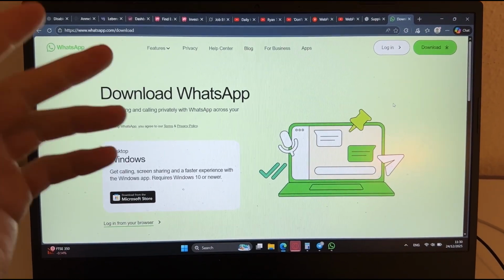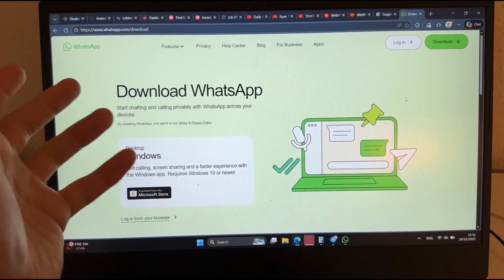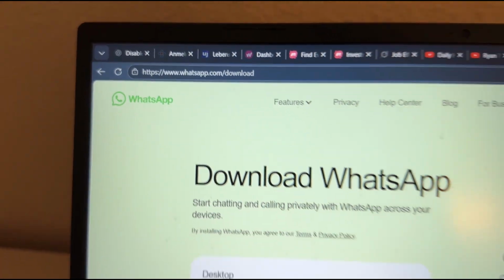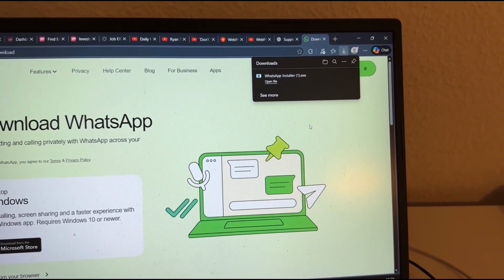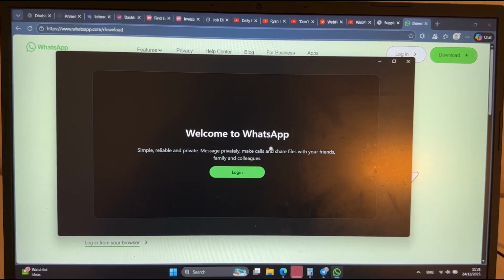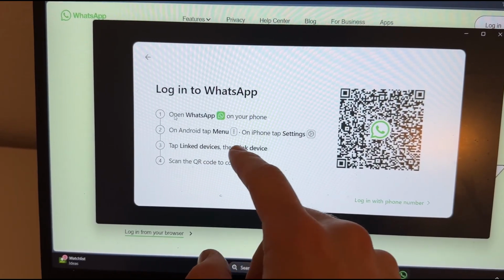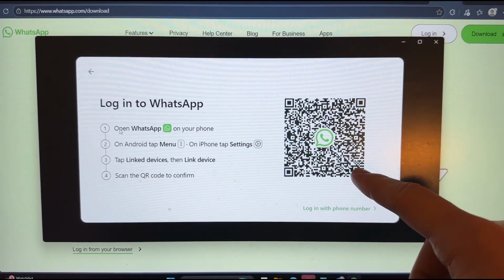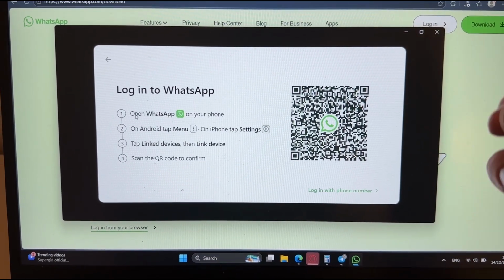How To Link WhatsApp from Mobile to Desktop — Easy Guide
In this video I show how to link your Whatsapp from Phone to Desktop computer!